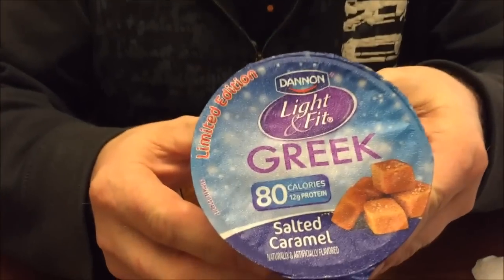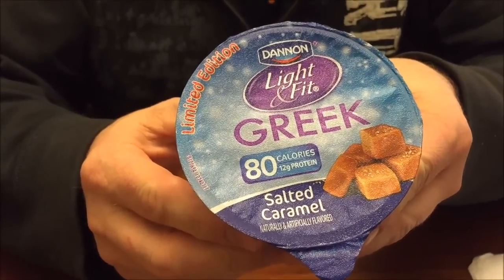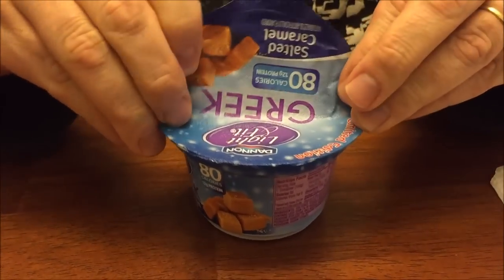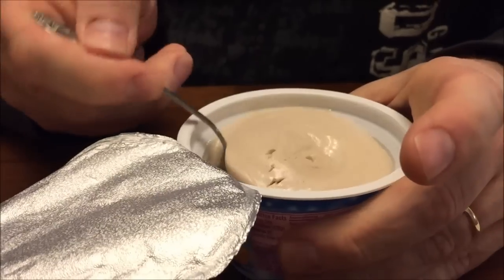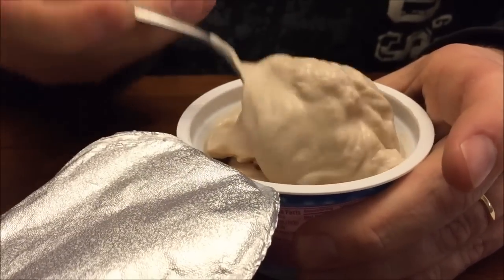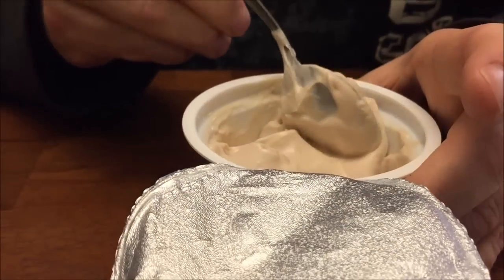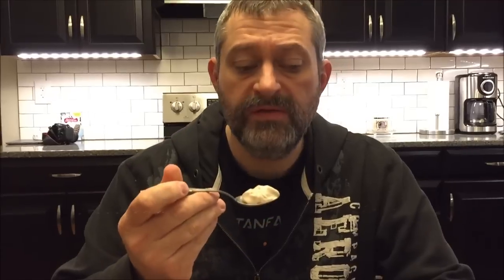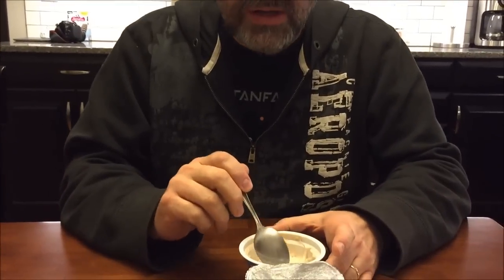Dannon Light & Fit: Salted Caramel Review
This is a taste test/review of the limited edition Dannon Light & Fit Salted Caramel yogurt. It is non-fat, gluten free and has only 80 calories.